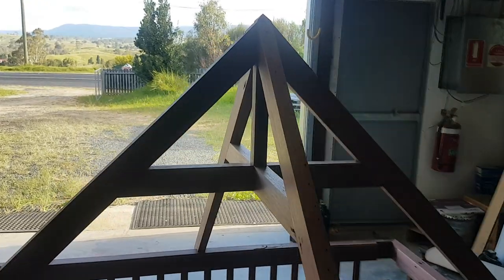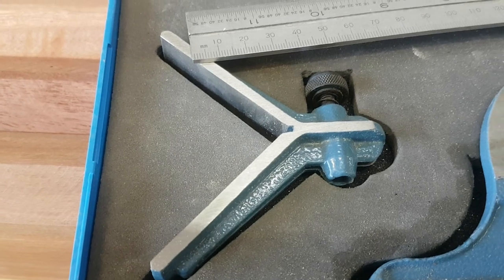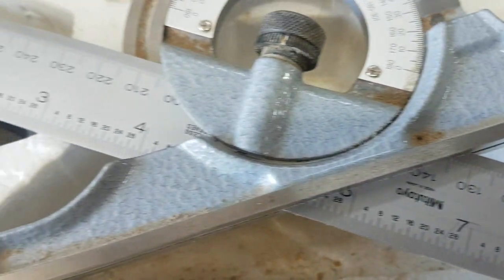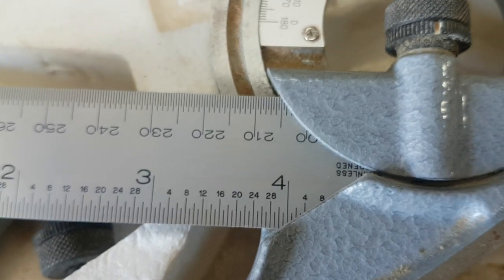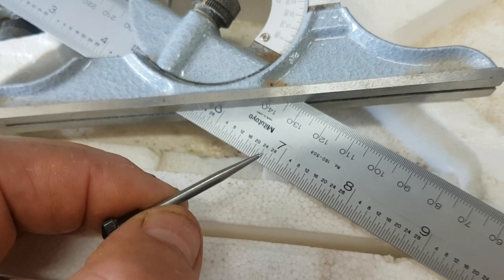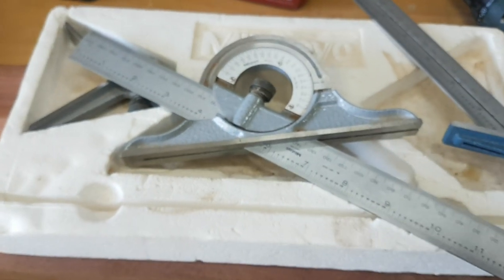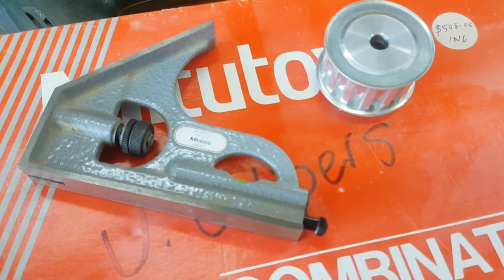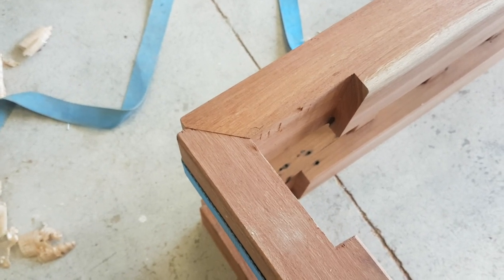Combination square set.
In this little video I show some of the attributes of combination squares, protractor, center finder tools.